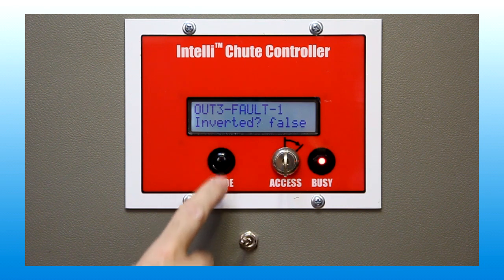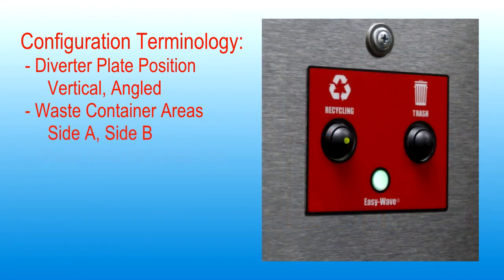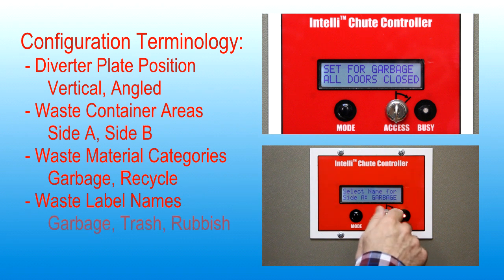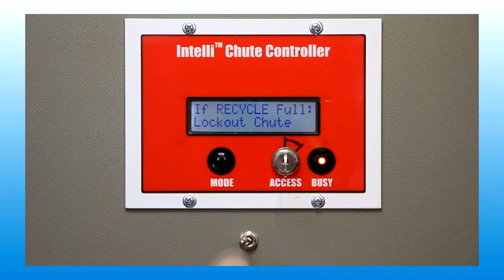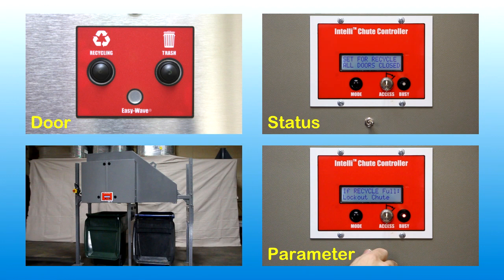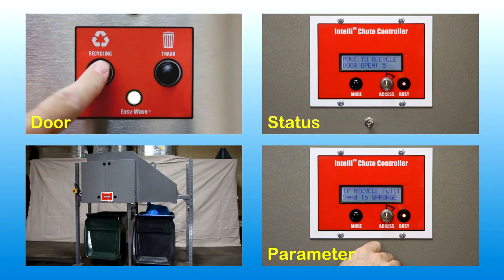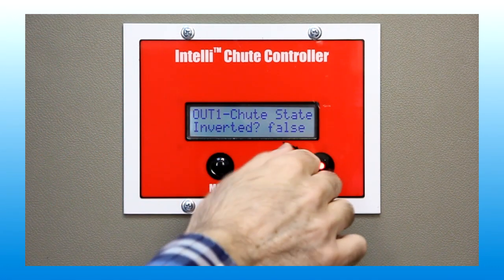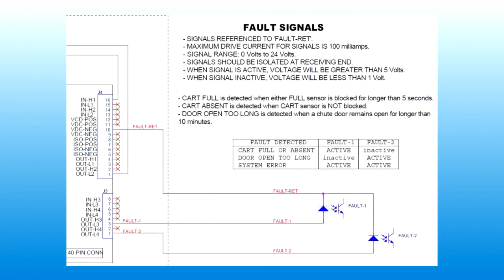1502-Bi-Sorter Configuration Parameters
The "Bi-Sorter Configuration Parameters" training video, demonstrates multiple configuration options and parameter settings.
Explains the purpose of customizing Bi-Sorter functions and describes how to optimize chute system operations.